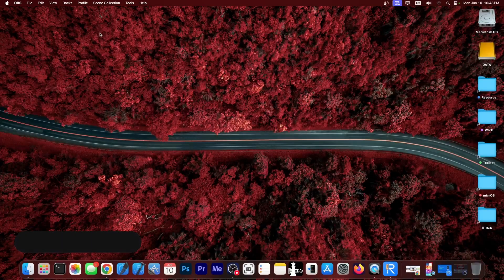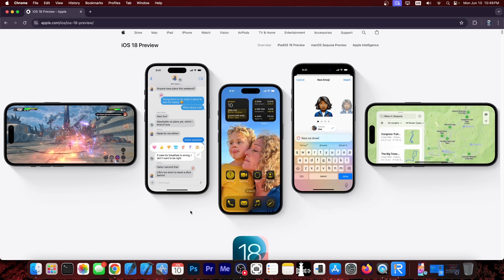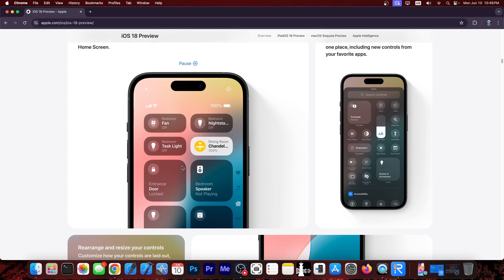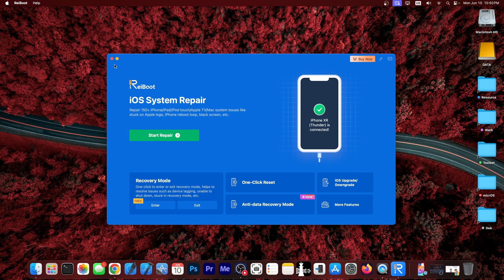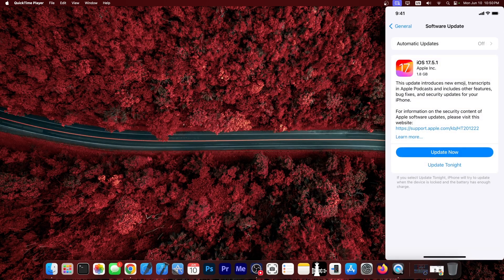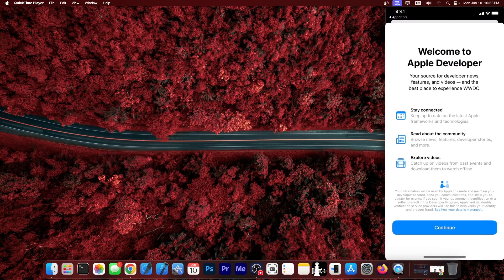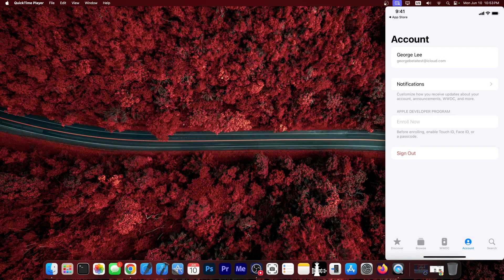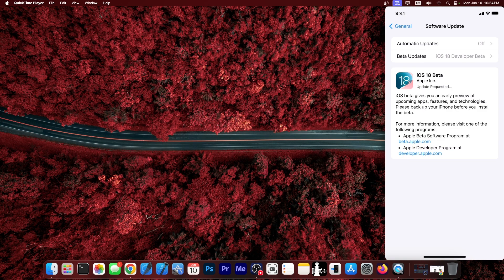How To Install iOS 18 Developer Beta (No PC Needed) - Complete Guide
▶ Best iOS System Repair Tool Fix All iOS Bugs and Problems, such as stuck on Apple logo, black screen of death,won't turn on without data loss

The iOS 18 Beta is finally here with some major changes that include Home Screen customization, a new Control Center with multiple pages, App Locking with FaceID, Passcode and TouchID, RCS support in iMessage and so much more.

Since Apple made iOS Developer Betas free of charge, you can now easily install the iOS 18 Beta with just a few taps. Previously Apple used to only allow iOS Beta installs to paid Apple Developers, but Apple changed this in 2023 making all betas free of charge.

~ GeoSn0w